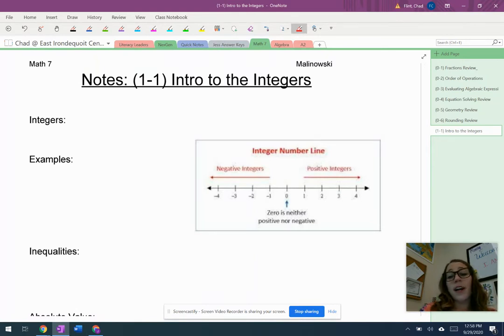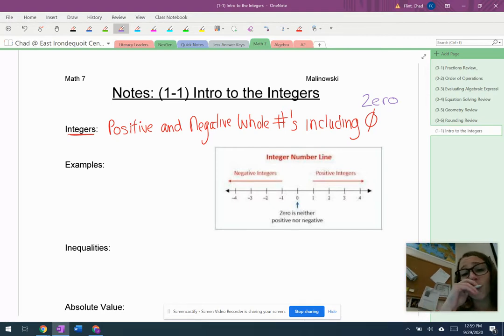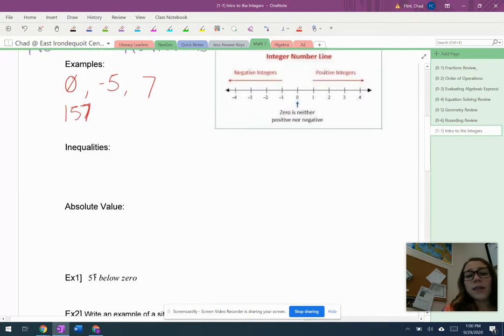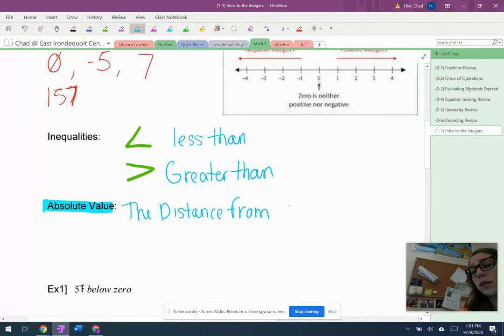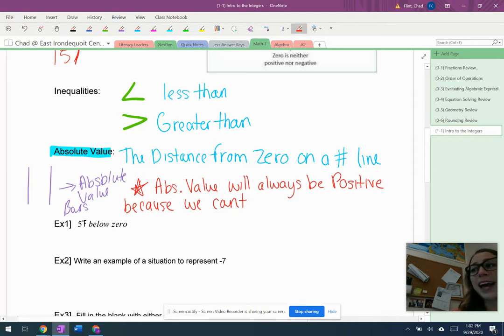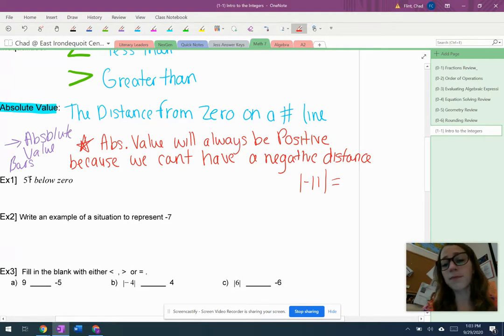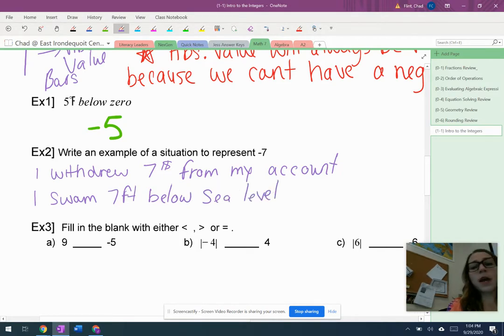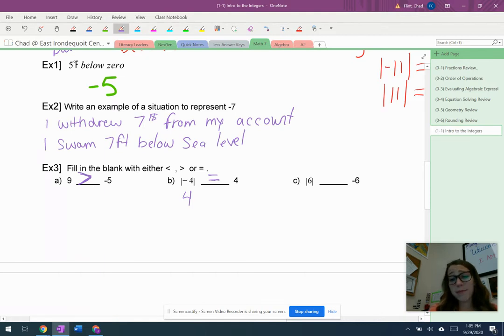M7 Notes (1-1) Intro to Integers